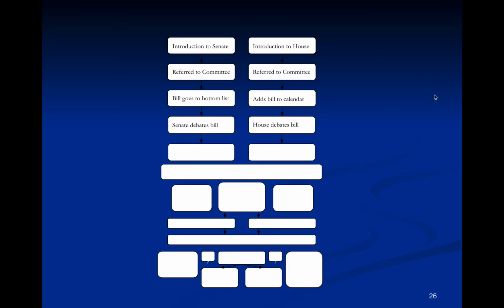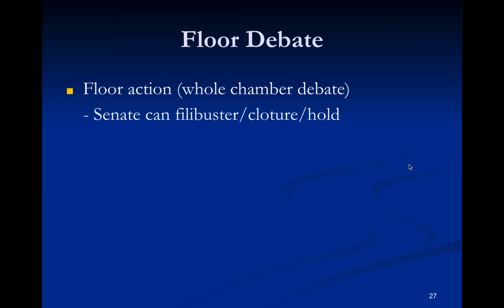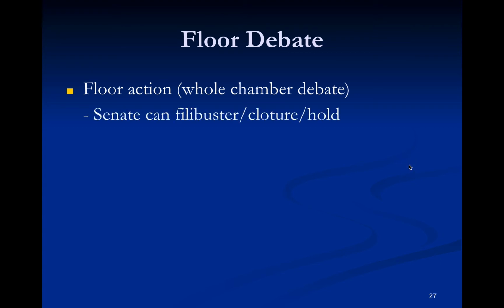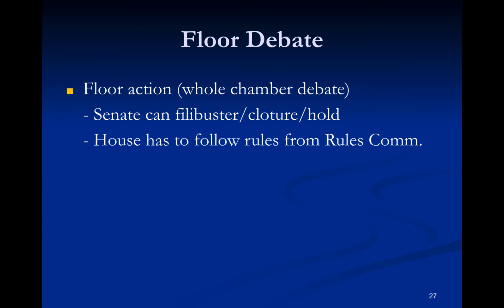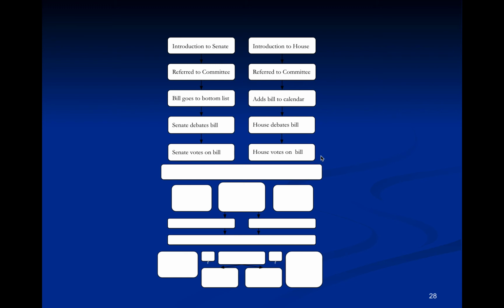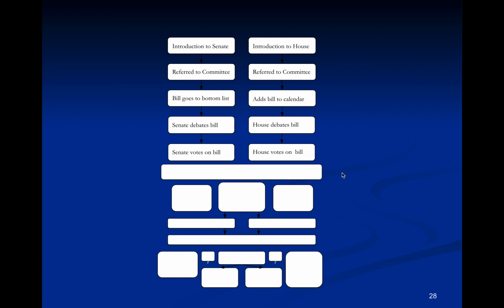Gov 2.04 - Bill Becomes a Law: Part 3 - Floor Debate & Vote